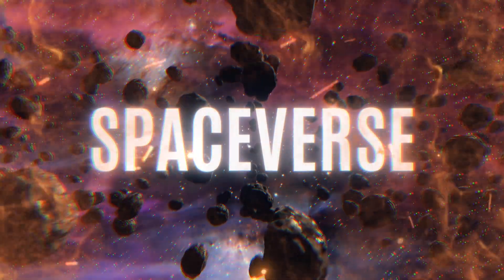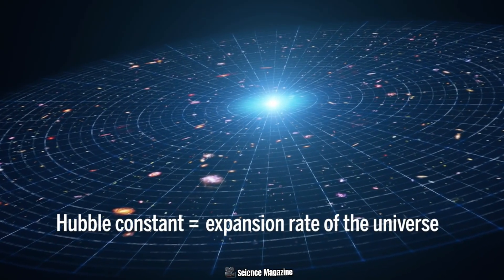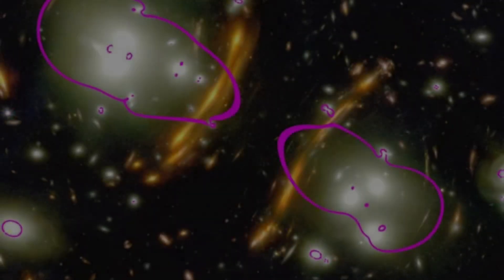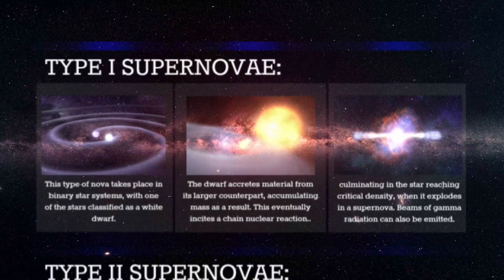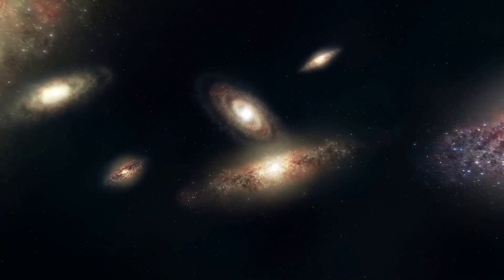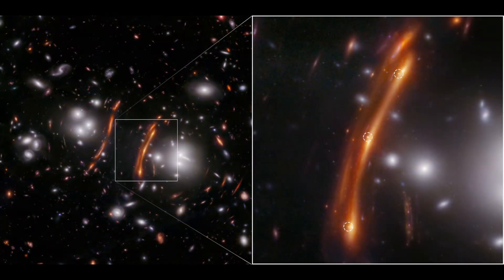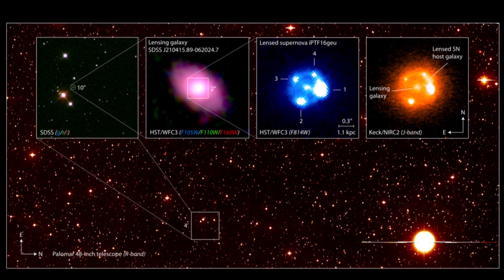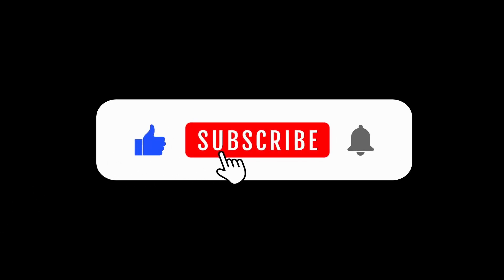Astronomers Stunned: James Webb Spots "Hope" That Could Rewrite the Universe!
The James Webb Space Telescope (JWST) has made a groundbreaking discovery that could finally shed light on the long-standing Hubble Tension — the mysterious disagreement about the expansion rate of the universe. By observing the rare supernova “Hope”, Webb is giving astronomers a new way to measure cosmic distances and challenge what we thought we knew about dark energy, the Hubble constant, and the origins of the universe. Could this be the breakthrough that rewrites modern cosmology? In this video, we’ll explore Webb’s stunning findings, how they compare to the Hubble Space Telescope’s legacy, and why this new supernova discovery may change our understanding of the cosmos forever.